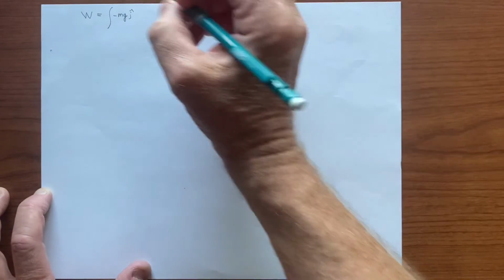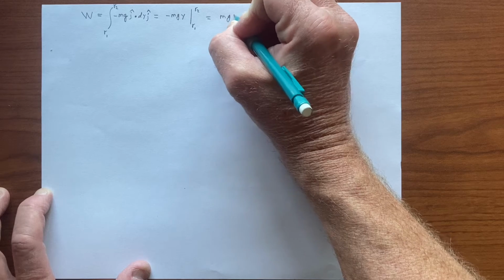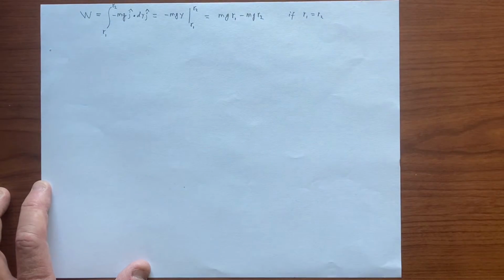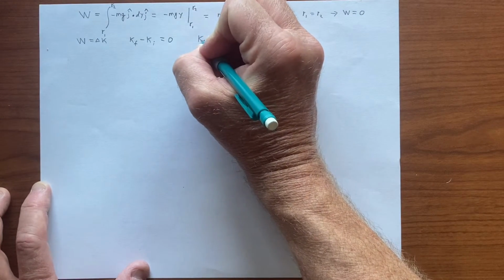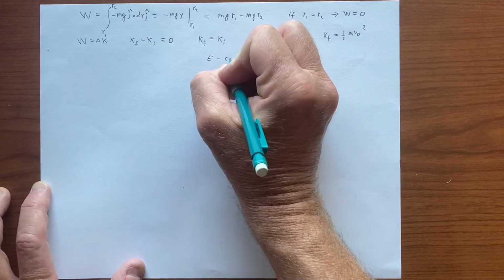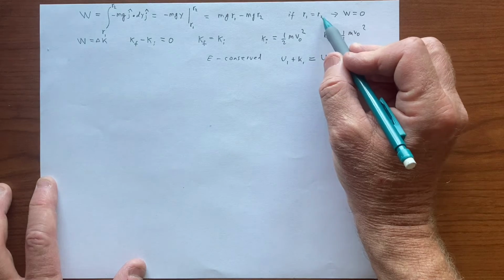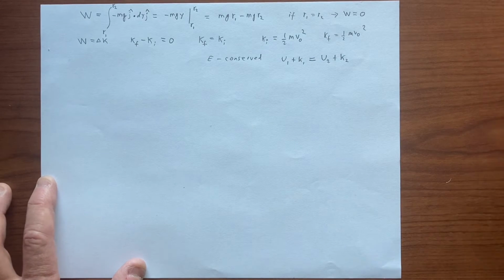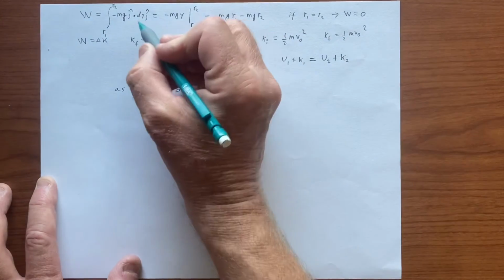Work done by a constant force